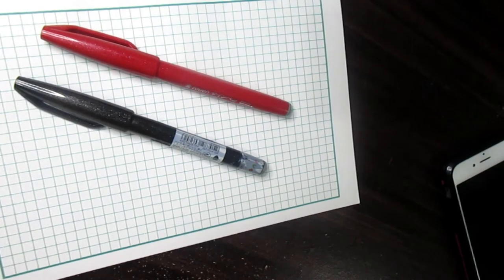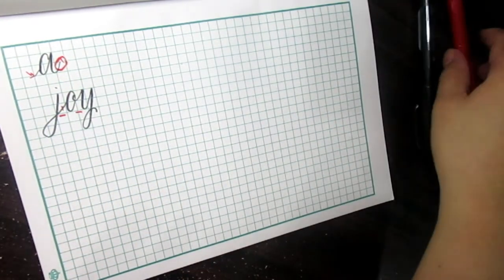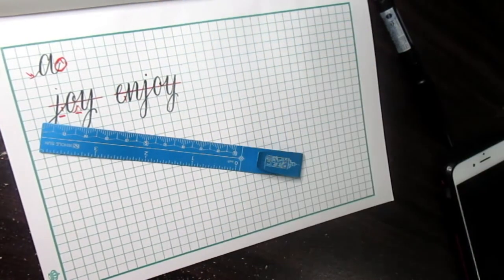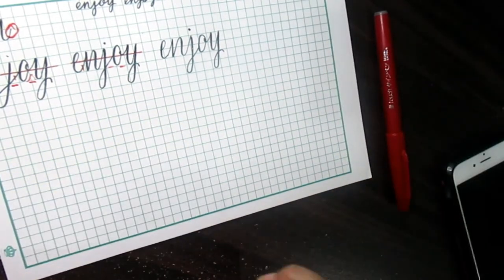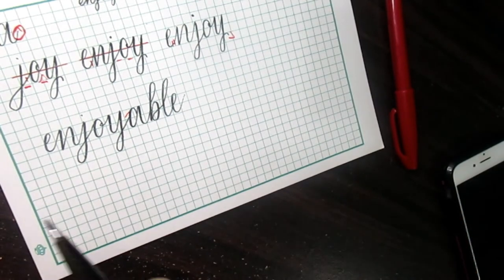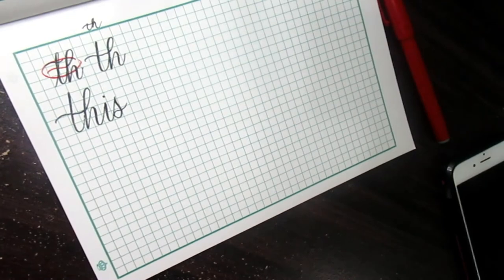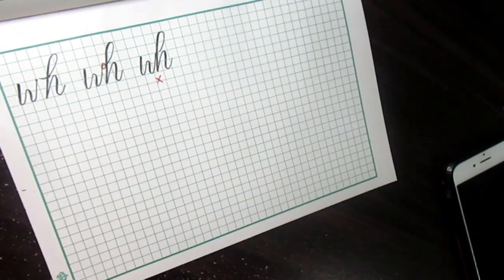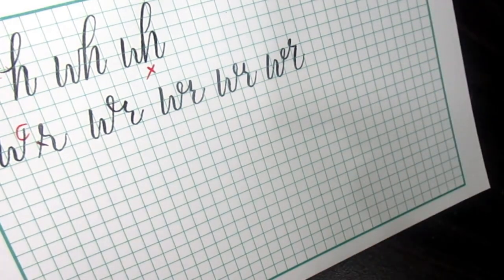How to connect your letters in calligraphy? | Umaarteng Penmanship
Hello Maaartsy!

We are now in connecting letters in calligraphy. This is a beginner-friendly tutorial. In calligraphy, we start with the basic strokes or drills, then we combine the drills to make it letters, and now we will connect the letters.

Materials Used:
Corona Grid Notebook
Pentel Fude Touch Black and Red

Practice makes perfect, perfect makes permanent. So keep practicing. Keep writing! :)